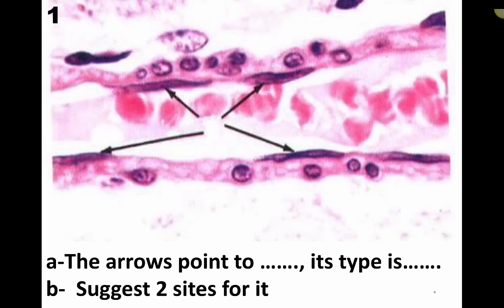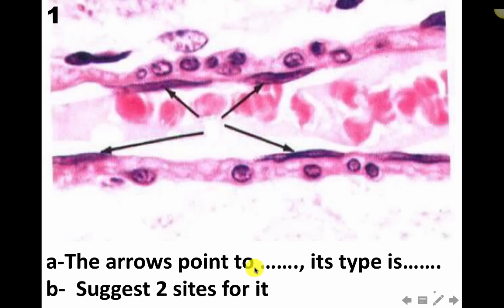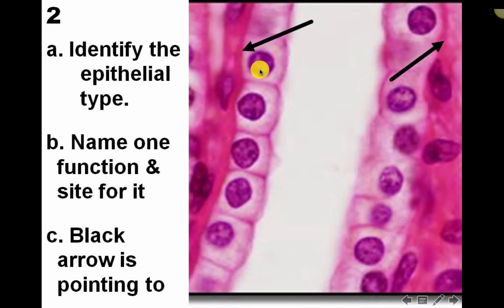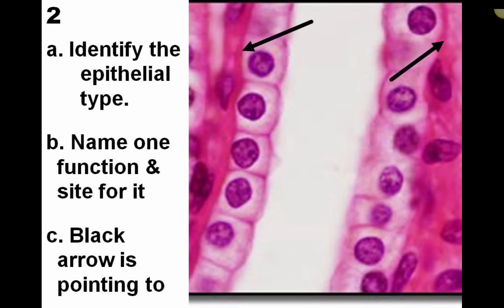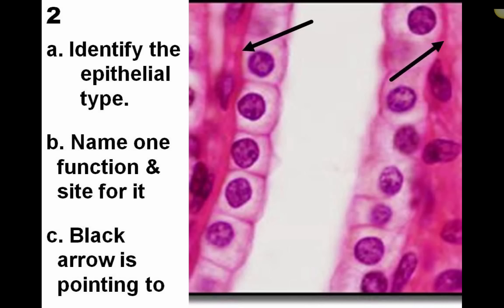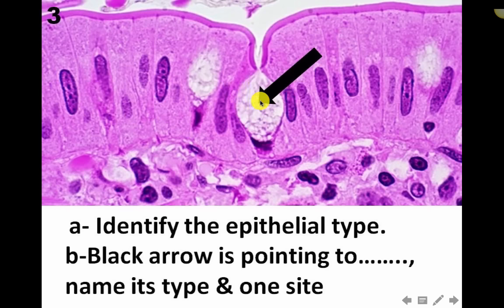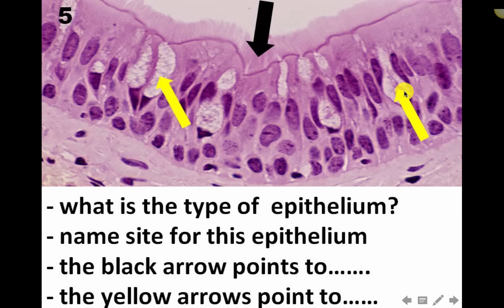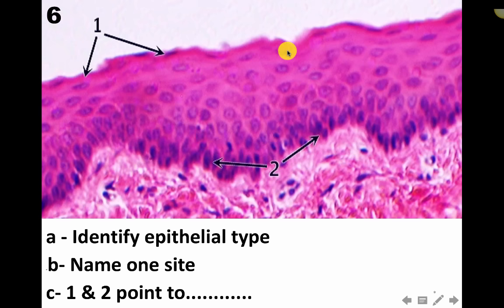Epithelium Data Show Revision 2016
Revision for first year students Kasralainy Alainy Medical school

Table of Contents:

00:00 - a-The arrows point to ……., its type is…….b-  Suggest 2 sites for it
00:54 -
03:45 - a- what is the type of  epithelium?b- List 2 sites for this epithelium    c-name one visible character for it
05:09 -